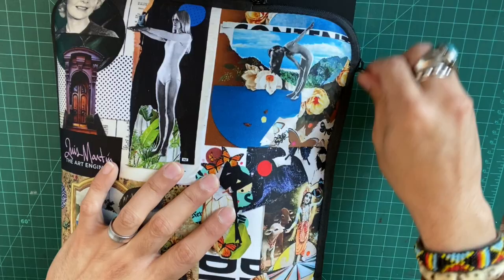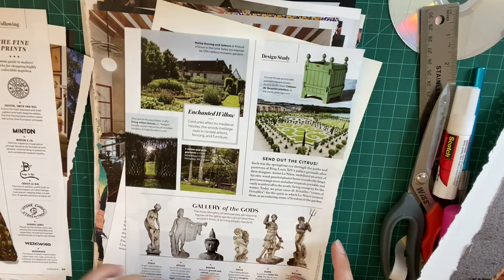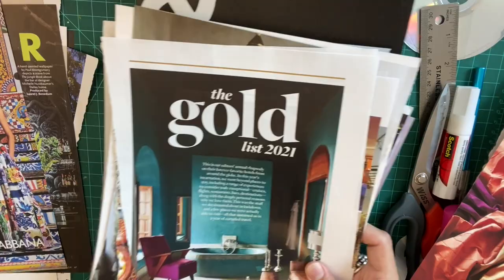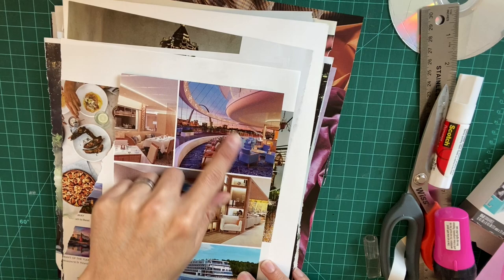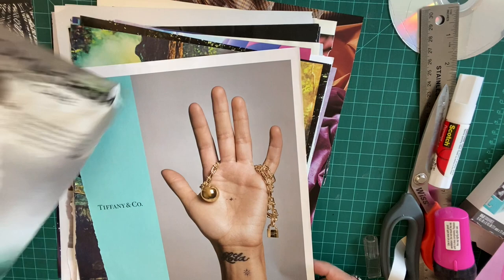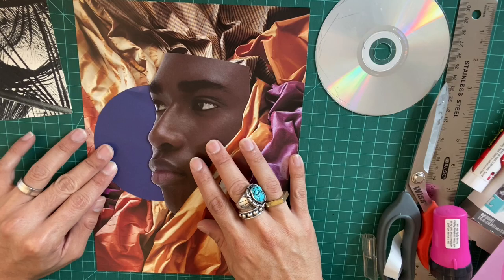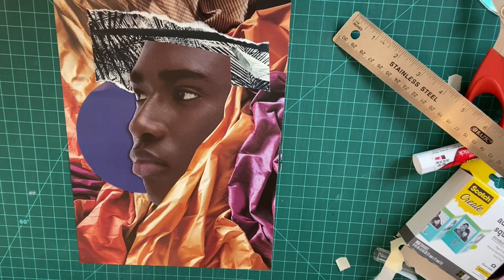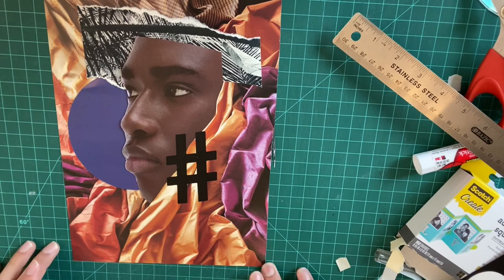Paper Cut Vlog 9: Live Collaging with Luis Martin/ The Art Engineer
Tell your story! In these scary times of unspeakable hate- do not be afraid, do not hide. We are artists and our role is to share. Share your story, my story, our stories- that is the only way we will learn we are all one. Let’s take comfort in our art community and make space for everyones voice. Join me as I collage and extend my safe space to you.

Get an individual one of a kind collage kit to get started.
Need more guidance?
Schedule a one on one "Collage Therapy" sessions from anywhere in the world!
If you are outside of the US you can buy and downloadable kit,
which you can print out to collage or collage digitally.

There is much adventure to be had in this Collage Dream!
xoxo